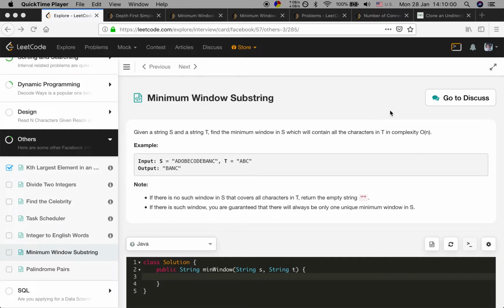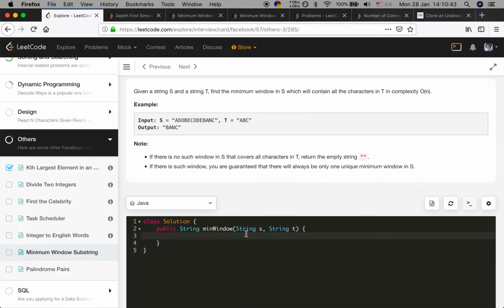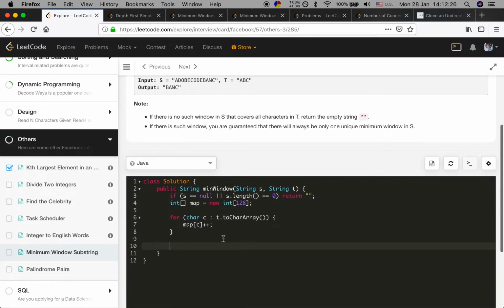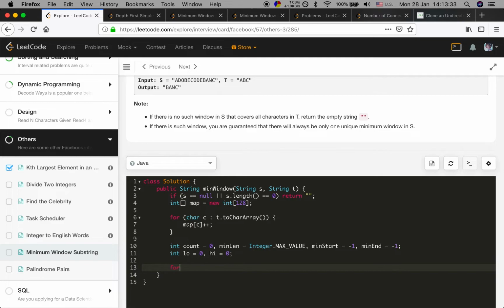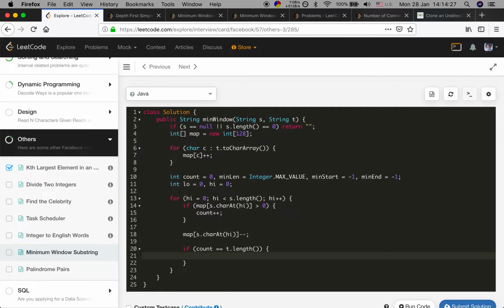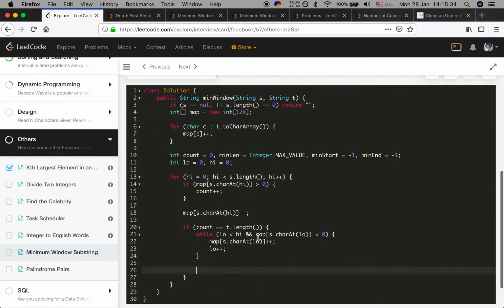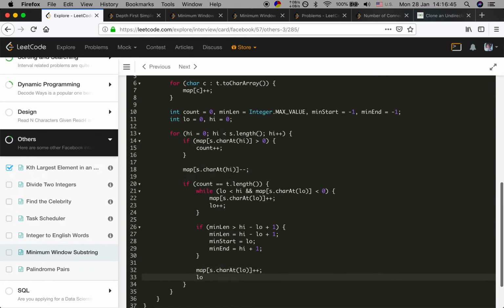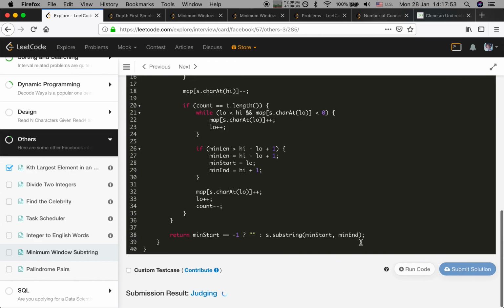LeetCode 76. Minimum Window Substring Explanation and Solution EP3